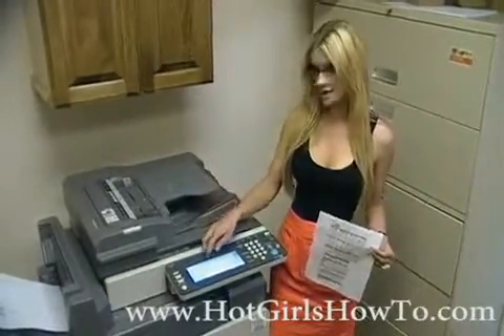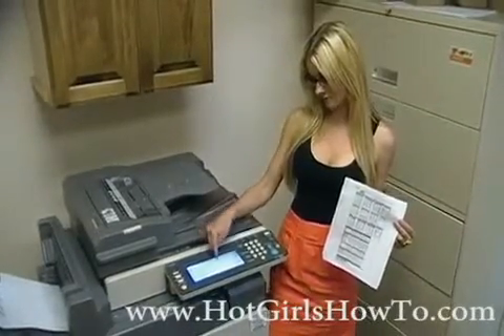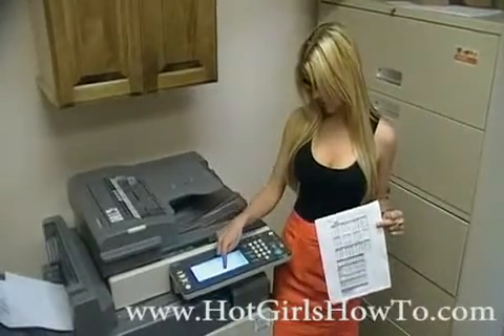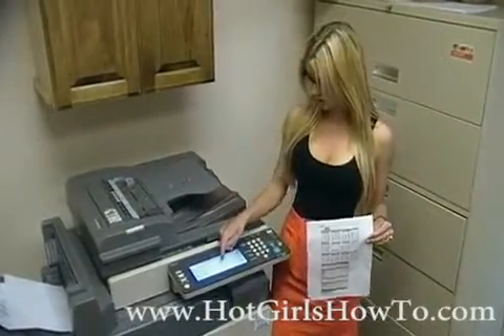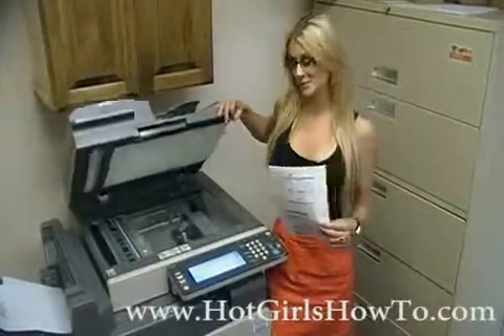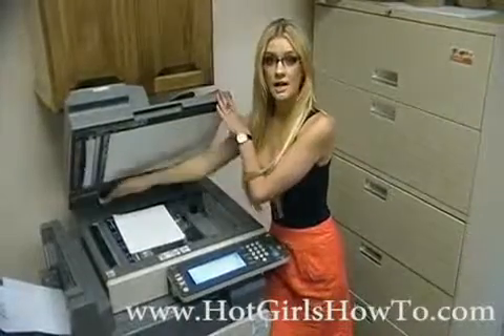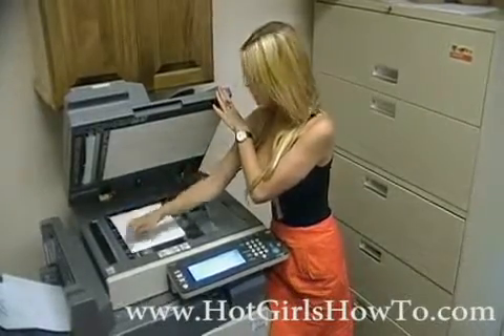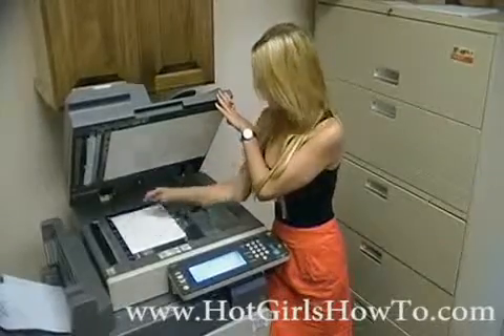Blone Hot Girl How to make a copy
how to hot girl,
how to girl,
how to blonde girl,
how to wash,
how to yoga pants,
how to tie,
blonde girl,
russian girl,
how to make up, panty, yoga pant, how to hot girl,
how to girl,
how to wash,
how to tie,
blonde girl,
russian girl,
how to make up, panty, yoga pant, car loan,
finance asistant,
mortgage,
house mortgage,
mortgage loan,
bad credit loan,
mortgage lawyer